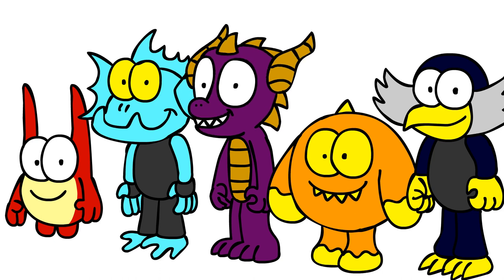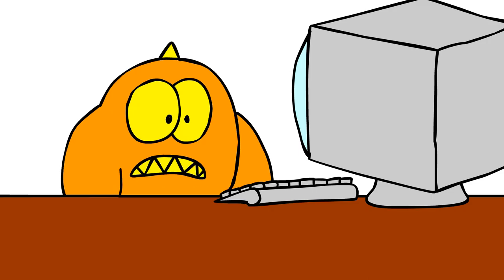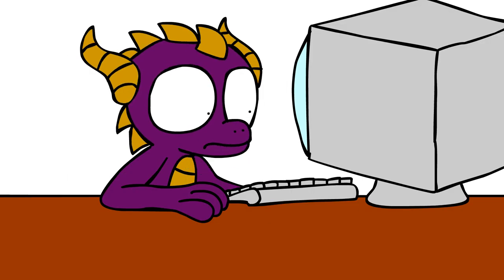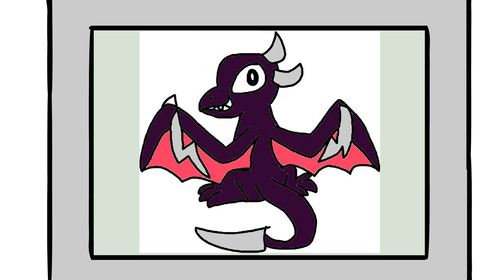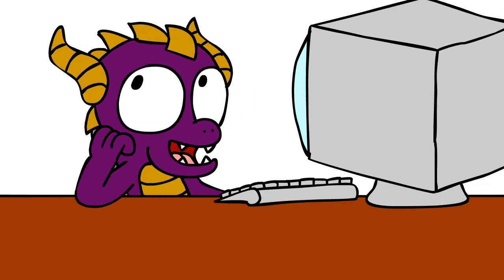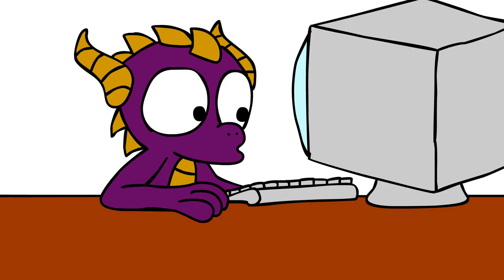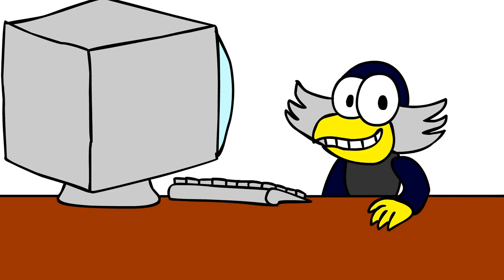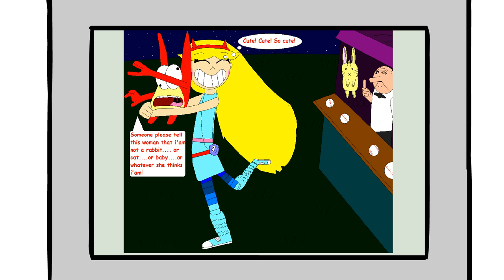10th Anniversary of Black Rhino Ranger on Deviantart (Skylanders Flash Animated Special)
Today is my 10th Anniversary of my Deviantart account. I decided to do a little special thing today. Have characters from the Skylanders franchise react to some of my past drawings. This is meant to parody those reaction videos often seen on Youtube.

This is perhaps one of my longest videos ever made.

I'll also be doing a 10th Anniversary for my Youtube Account called BRRGames and my Newgrounds account. The dates for those are November 9th and December 22nd.

Special thanks to the following Deviantart and Youtube users for these fanart suggestions and remakes:

Badboylol
MixopolisChannel
macloud34100
NOAH BRIDGES
YoshiFTW BoshiFTL
marinostyle
Kharitheblueanteater
FazbearCatch2003
MauroRex4883
MrDimensionIncognito
killerprod1
ChloeDH1001
Vincent-Rocchio
freezerpiano
Mdwyer5
ingridpopo13
TravistheDragon00
Cutiesaurs
BCtheBoss
UPEOPilotJumbo
SuperMarioMaster170

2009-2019